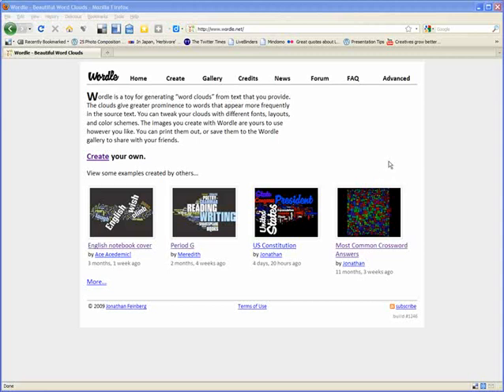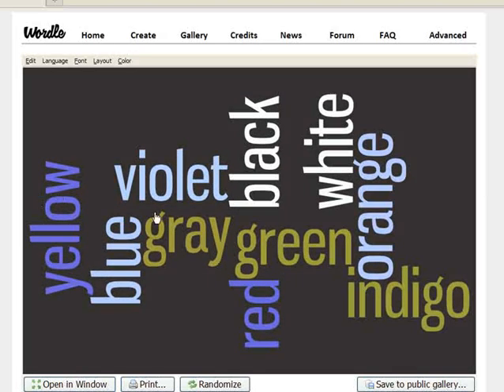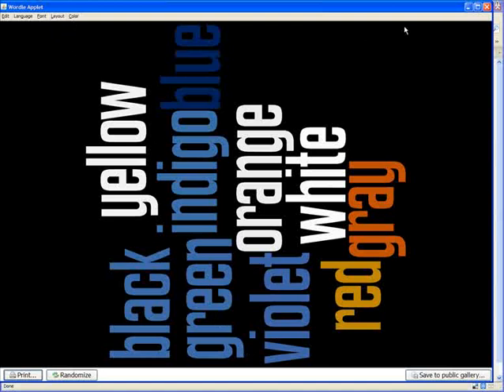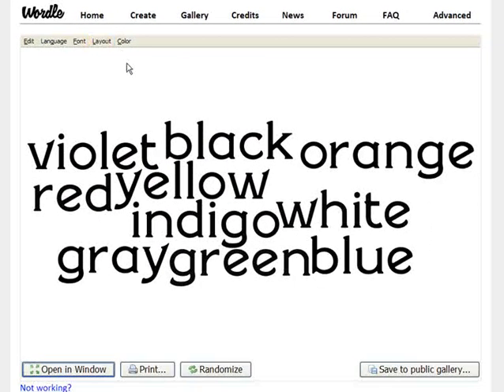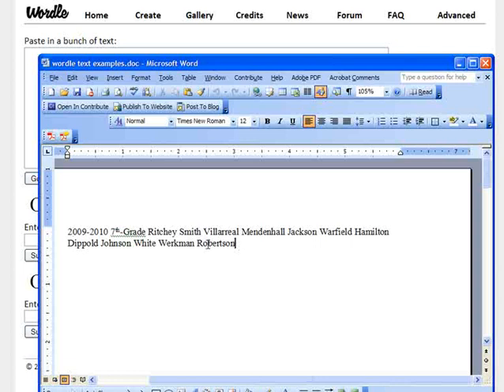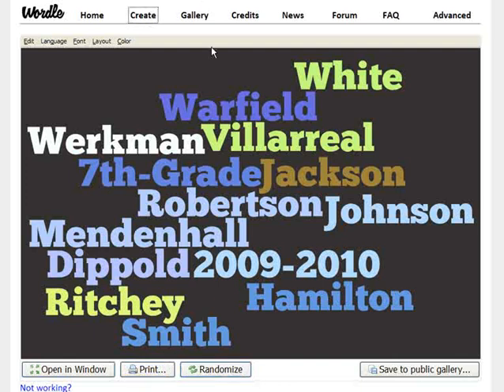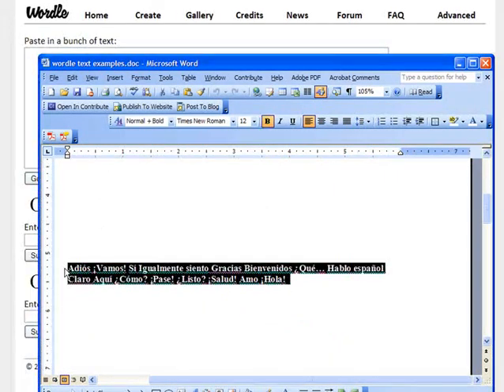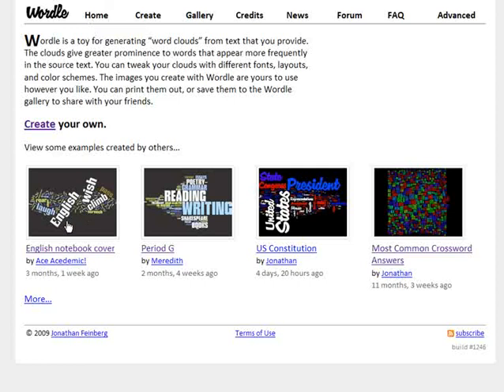wordle - part 1: the basics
Wordle is a simple to use, web-based application that has many uses.  This video covers the basics and provides a few ways that a teacher can use it to create helpful classroom visuals.